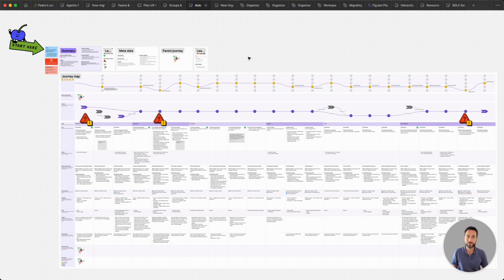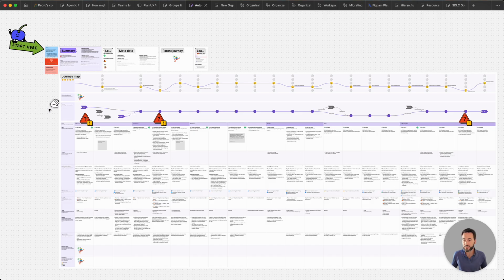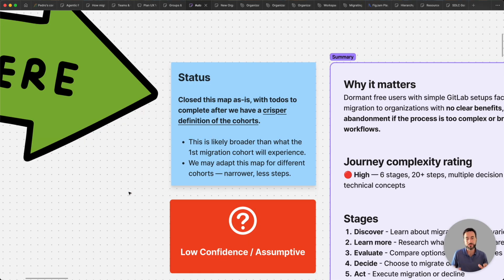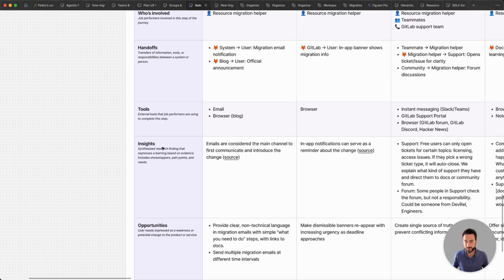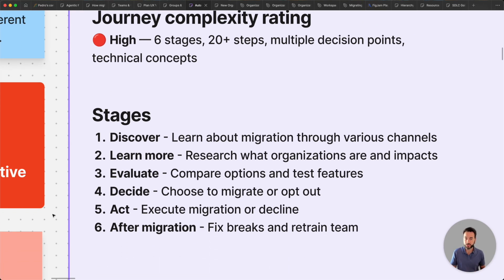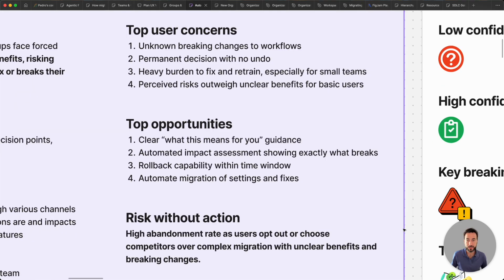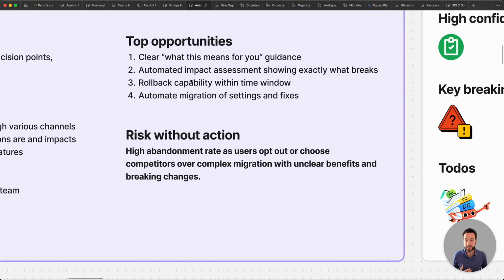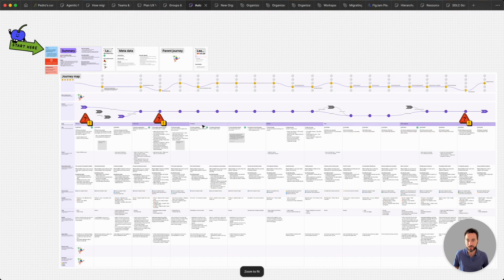3rd revision of organizations auto-migration user journey